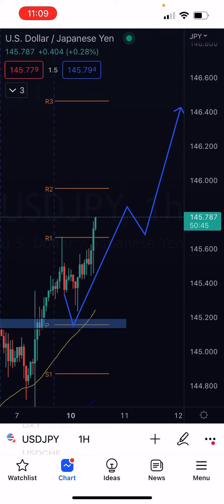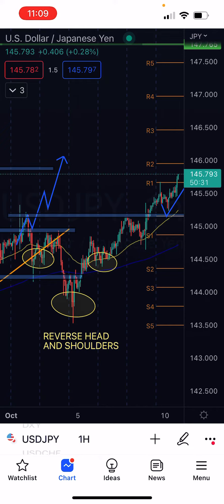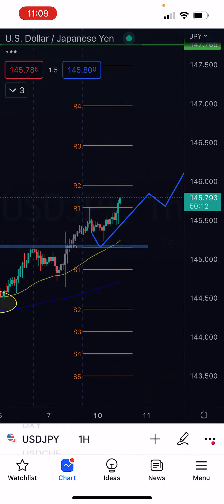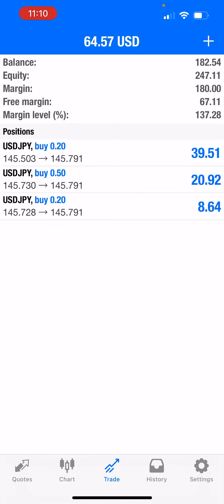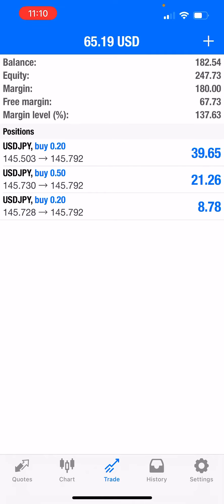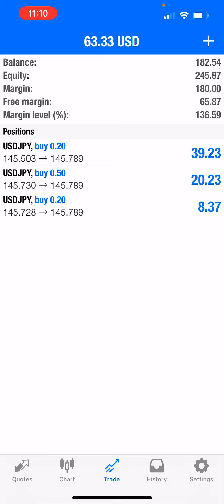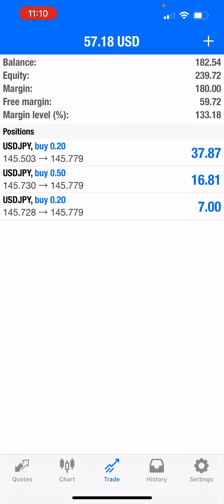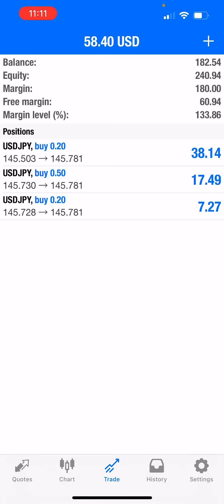Quick overview on UJ!!! Live trade!!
Wanna learn how to trade forex? Take my 4 week course and start trading asap!

Join our success club today